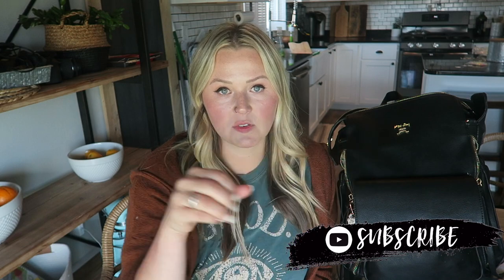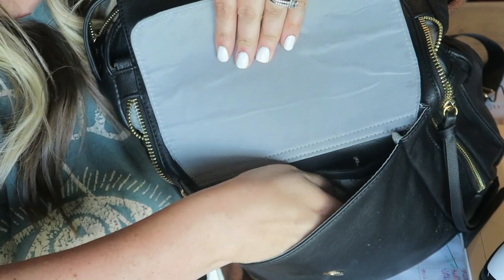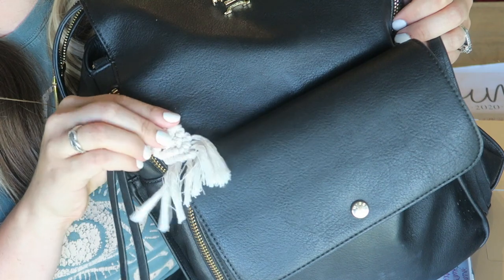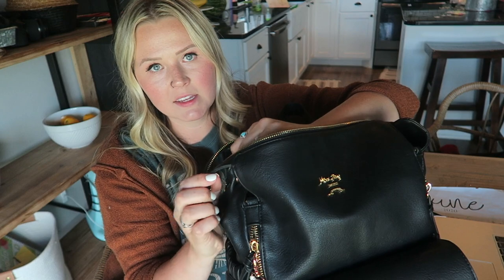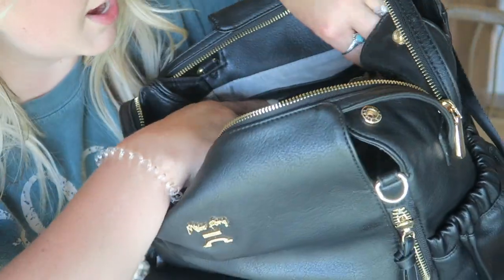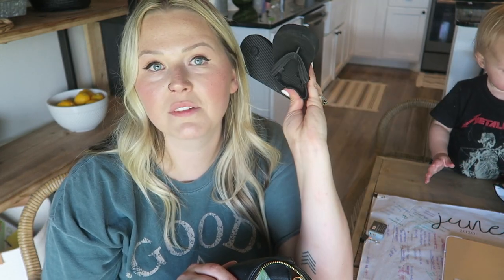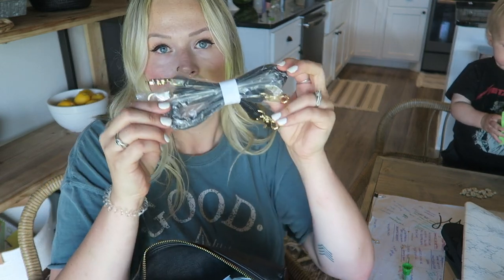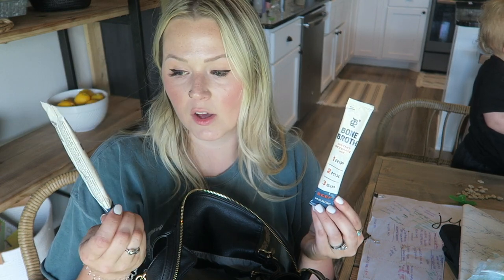WHAT'S IN MY DIAPER BAG | SUMMER EDITION 2020 | MISS FONG PEACE AND LOVE BAG REVIEW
Sharing what's in my diaper bag Summer edition today! This is a review of the Miss Fong Peach and Love Backpack! If you guys have been here for a while then you know I have always used Miss Fong diaper backpacks since having Ryker.

•POPULAR PRODUCTS•
My favorite diaper backpacks:
Miss Fong:

Amazon Store: